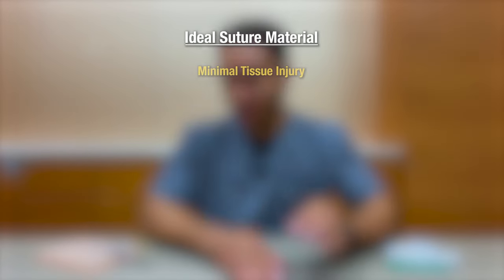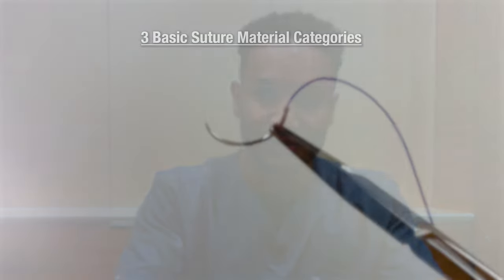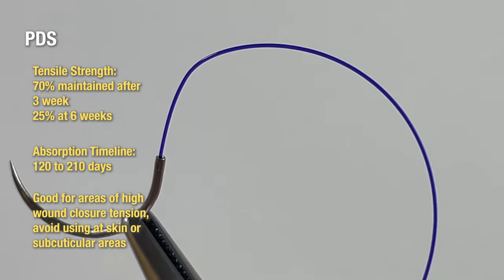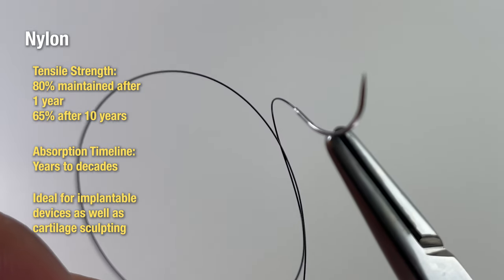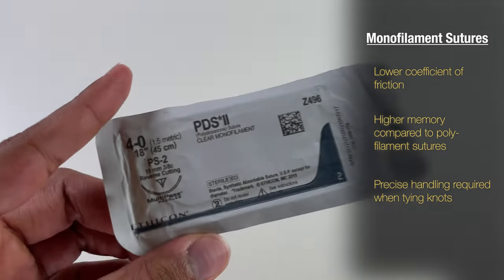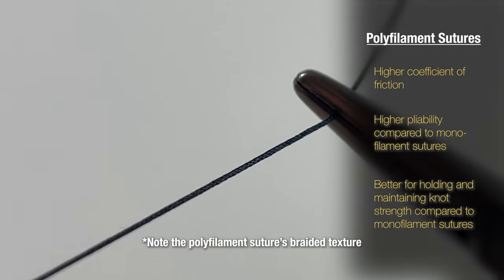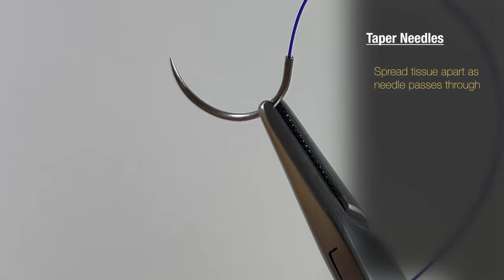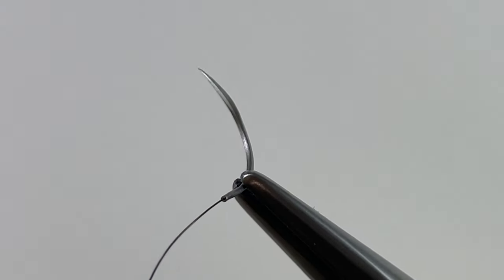Suture Material and Needle Types | HOW TO SUTURE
When and where do you use absorbable vs non-absorbable sutures? What is the difference between natural and synthetic suture material? Why would you choose to use a monofilament suture over a polyfilament suture? What’s the difference between an SH needle with a taper tip and a P-3 needle with a reverse cutting tip? You’ll find the answer to all of these questions and more in this video! MAKE SURE TO WATCH THE WHOLE VIDEO in order to become an expert on suture material and needle types.

This is a comprehensive course covering everything you need to know about suture materials and needle types. The second video in our HOW TO SUTURE series. WATCH THE ENTIRE VIDEO and you’ll know more than virtually all of your fellow medical student and resident colleagues guaranteed. If you haven’t already, go back and watch the rest of the videos in the HOW TO SUTURE series. You can find them in the HOW TO SUTURE playlist on my channel.

Vicryl, Monocryl, Chromic, Fast Gut, Plain Gut, Ethilon, Nylon, Prolene, Silk, PDS

If you enjoyed the video, please consider LIKING the video and leaving a COMMENT!

REFERENCES TO RELATED CONTENT

➡️ Suture Basics (Coming Soon)

➡️ Suture Technique (Coming Soon)

Time Codes:
0:00 - Intro
0:30 - Material Characteristics
2:22 - Absorption Profile
4:25 - Fiber Source
6:50 - Filament Type
7:53 - Suture Size
8:47 - Needle Handling
10:16 - Needle Tips
12:08 - Needle Shape

It will help boost my stats for the YouTube algorithm. Everybody wins! 👍🏽